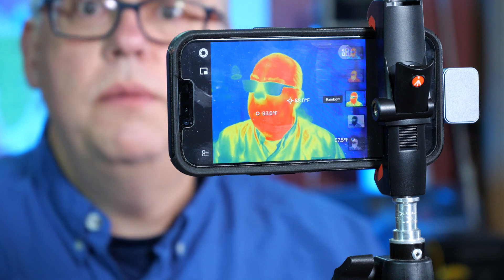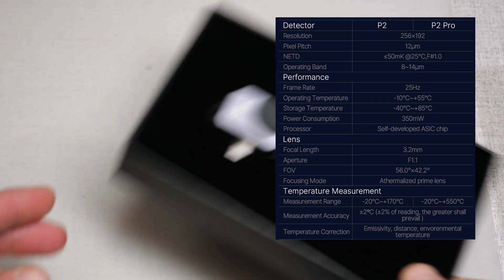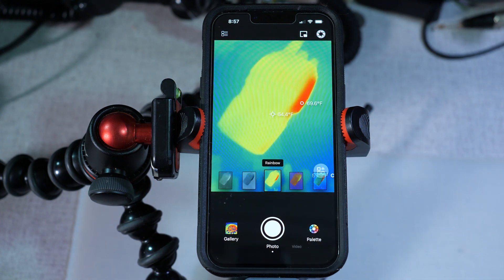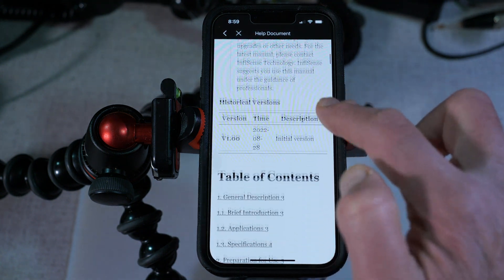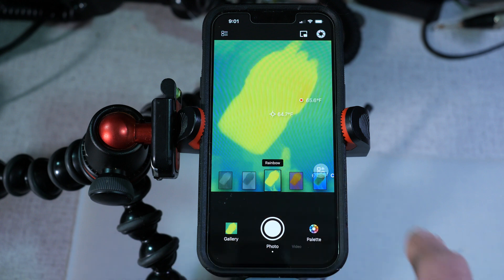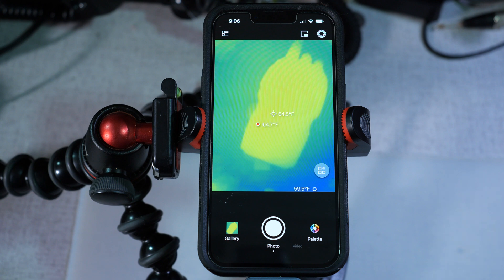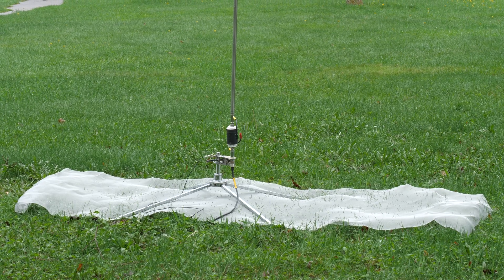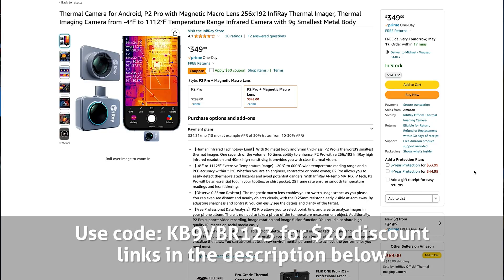Infiray P2 Pro Thermal Imaging Camera - Smaller than Small!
I take a look at the Infiray P2 Pro Thermal Imaging Camera. This super small camera attaches to your mobile device, either Android or iOS and uses the P2 Thermal App to render amazing thermal images. Thank you to Infiray for supplying the P2 Pro in exchange for a review.

*** SAVE $20 on the P2 Pro Thermal Imaging Camera ***

US customer
CA customer：
UK customer
GE customer
FR customer
SP customer
IT customer

Timestamp
00:00 Introduction
00:21 Infiray P2 Pro Thermal Imaging Camera
00:59 P2 Pro Unboxing and Specs
03:12 P2 Thermal App
12:05 Thermal Imaging Camera Uses
13:56 My thoughts on the camera
14:24 Special Offer from Infiray